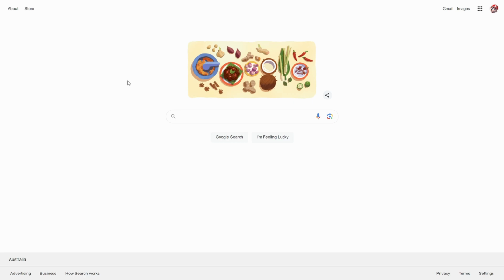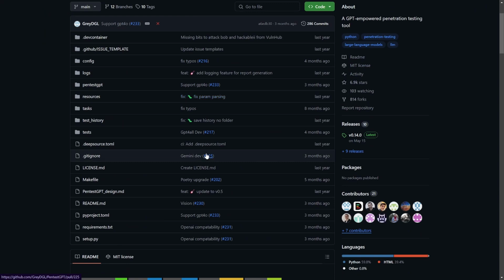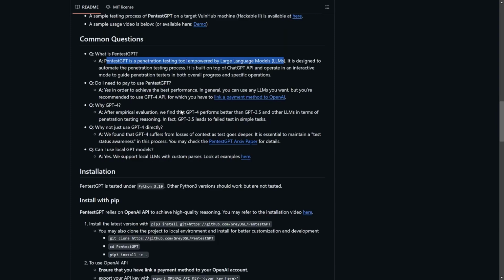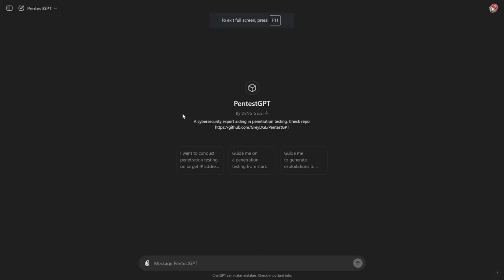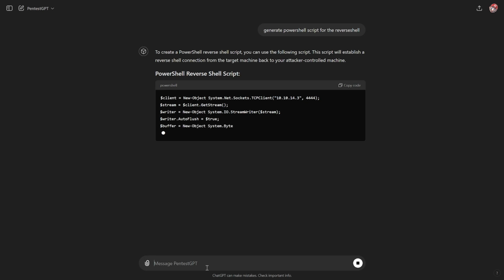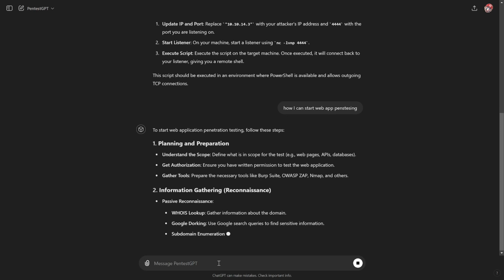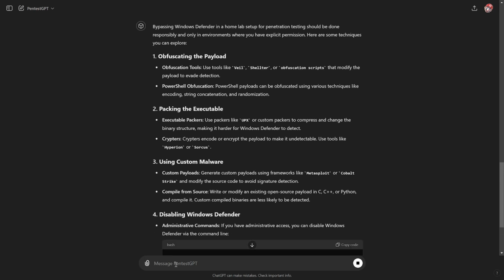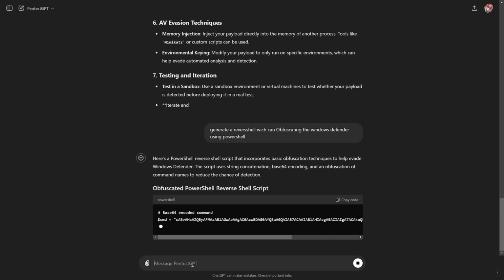PENTEST With CHATGPT ??? (Educational Purposes ONLY!)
This video tutorial demonstrates how to use AI tools like ChatGPT for penetration_testing. Follow along with this step-by-step guide to learn how to use an AI tool called PentestGPT to generate content related to cybersecurity and penetration testing. Discover how to leverage AI to enhance your ethical hacking skills and improve your penetration testing strategies. Utilizing AI can speed up tasks and simplify complex processes. As a cybersecurity enthusiast, becoming familiar with AI is increasingly important.

- - TIME LAPS --
00:00 - Introduction
00:24 - About LLMs
00:28 - Disclaimer
00:35 - ChatGPT and Gemini and overall AIs
01:20 - Searching on Google
01:58 - Browsing Through GitHub Repo
03:35 - PentestGPT
04:20 - Generating PS Script for Reverse Shell
05:15 - Generating Prompt How to Start WebApp Pentesting
05:55 - Generating Prompt How to Bypass Windows Defender
06:45 - PS Reverse shell for obfuscating Windows Defender
07:32 - Summary

-- IMPORTNANT LINKS --